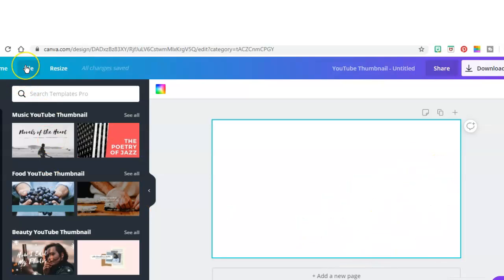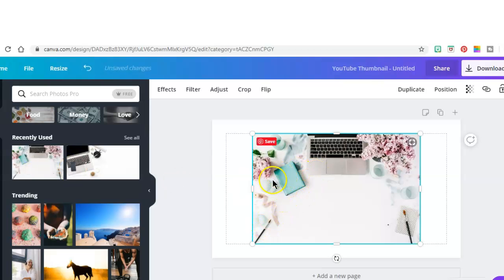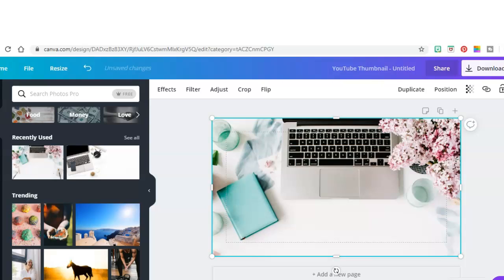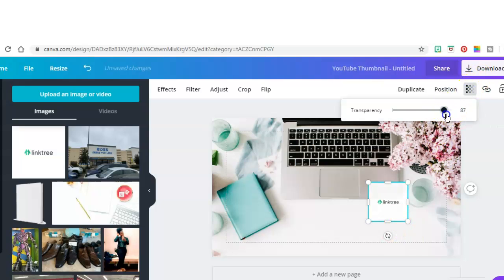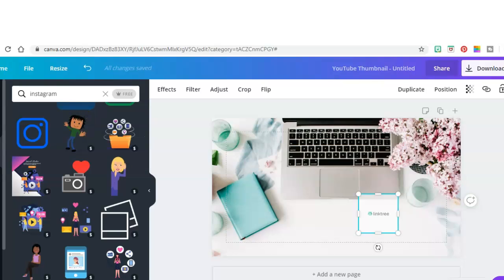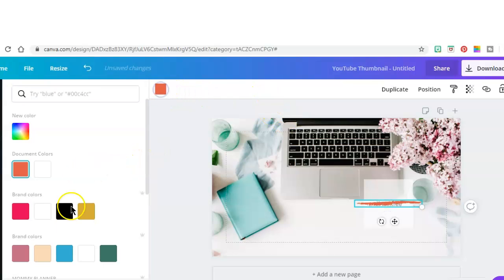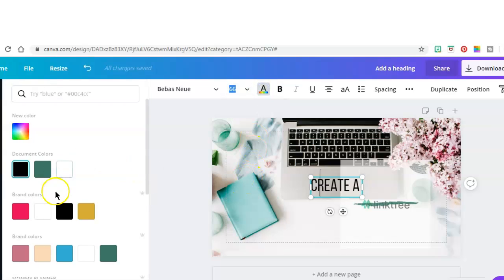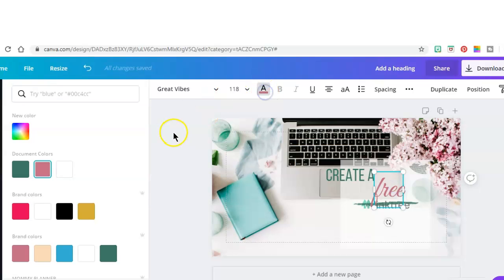How To Create A YouTube Thumbnail In Canva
In this tutorial, I show you how to create a Youtube thumbnail using Canva.

eBooks:
Secure The Bag: The Girl Boss Guide & Workbook To Many Money

Creating Digital Products That Generate Dollars

Plan The Journey: 1 Year Prayer Journal (With Life Wheel & Vision Board Guide)
The Power of Positive Affirmations

 eCourses Creating With Canva Bundle A (Graphics & eBooks)

Creating With Canva Bundle B (Creating Your Printed Book For Publishing)